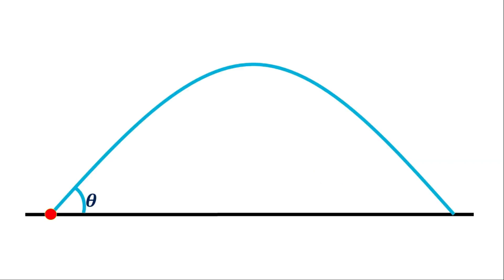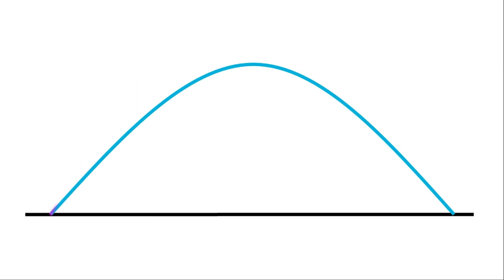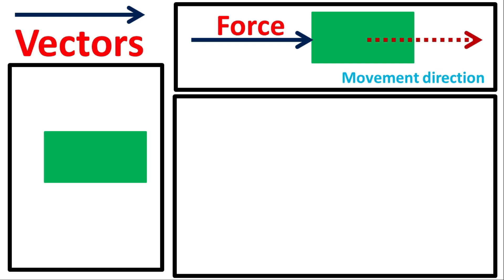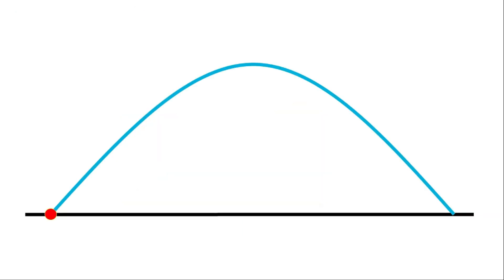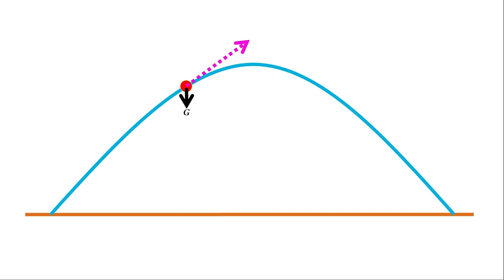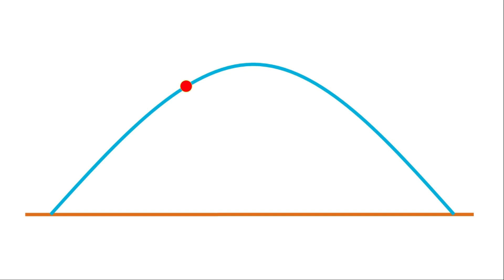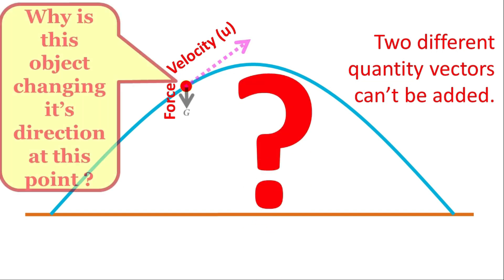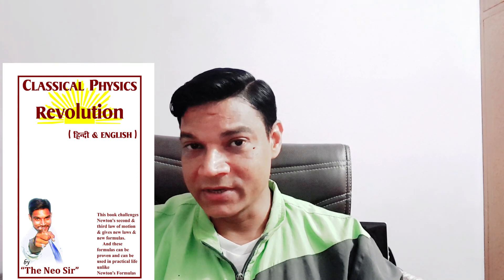What is wrong with Classical Physics ? Part - 1 Parabola.वर्तमान क्लासिकल फ़िज़िक्स की धारणा गलत क्यों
As I have presented a Theory of Classical Physics. and it Contradicts with the Present Theory of Classical Physics.

Specially I say Newton's Second Law of Motion and Third Law of Motion are wrong.

People Strongly Believe that Newton's These Laws can't be wrong. Because since their Childhood they have been studying.

If you also think so that These Laws can't be wrong, So i have started this series to prove that "Present Classical Physics" Concept is having many wrong conceptions. and if "Present Classical Physics" Concept is Correct then Please Accept the Challenge to solve the Problem given in the Video.

But if you think that this problem can't be solved by Present Concept of CLassical Physics, then please do support me to raise my voice higher to the Science Community.

The Neo Sir
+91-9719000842